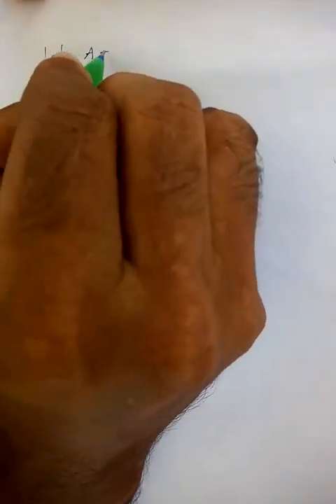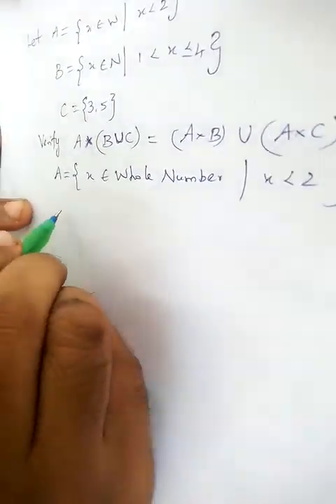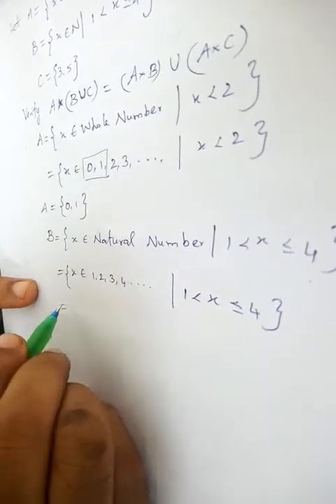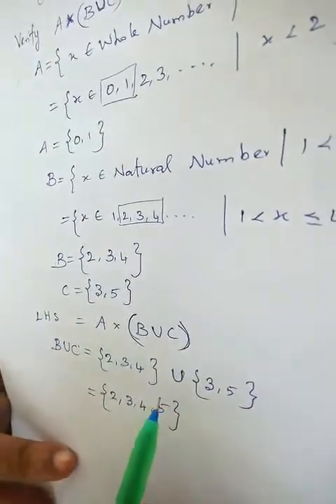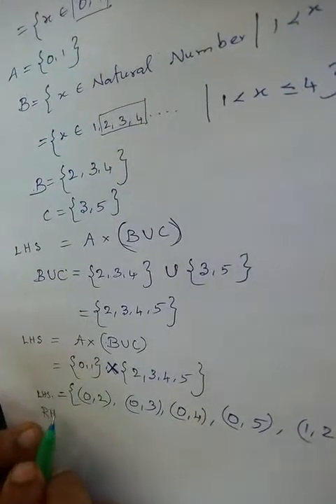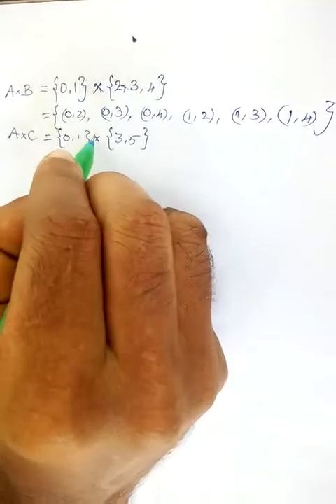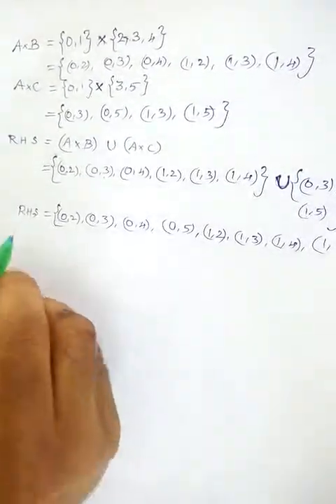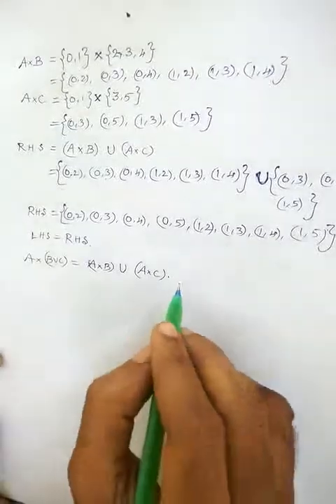10 std-ex1-1(6th sum)